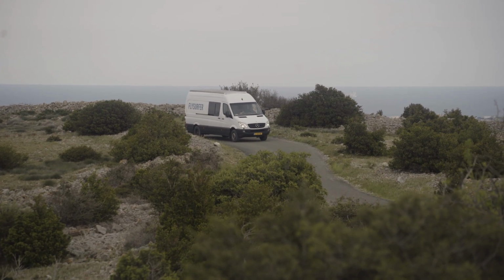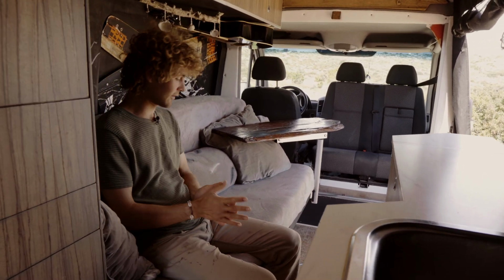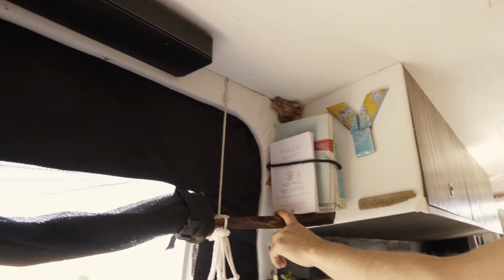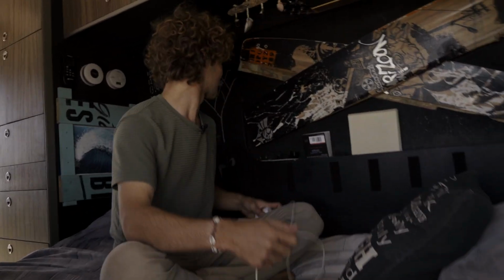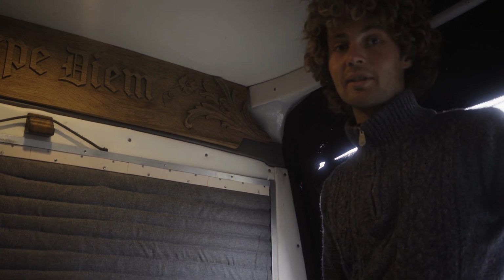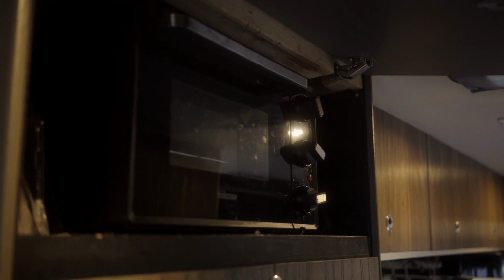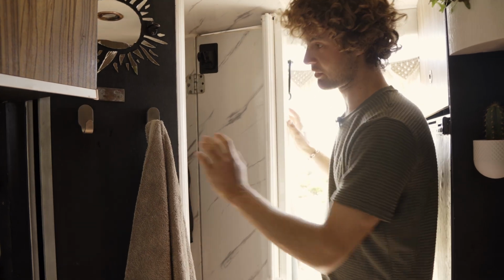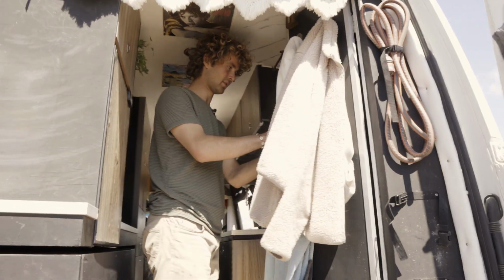July The Lion - Unique Off Grid Sprinter // 1000W solar & Infloor heating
After 3 years of full-time living I'm giving a tour of this awesome van. It's a very unique design with some features you don't see every day. I hope you enjoy the tour and get some inspiration and ideas out of it!

The van is for sale.